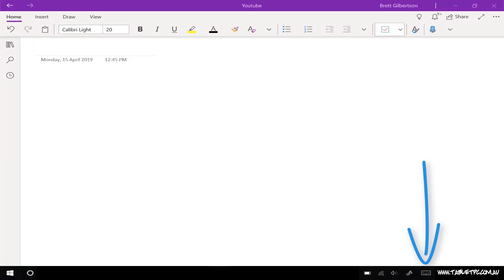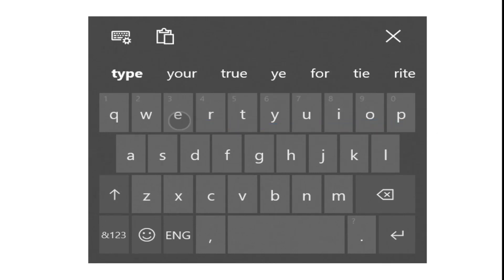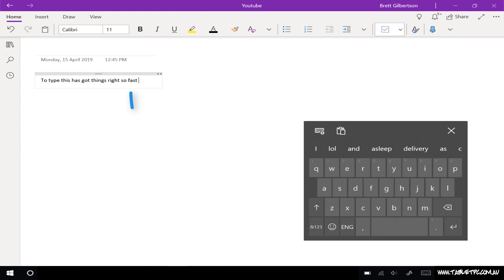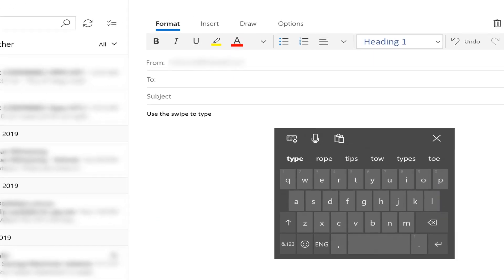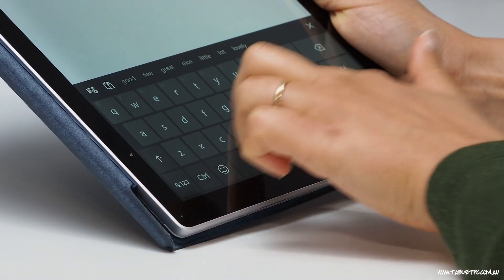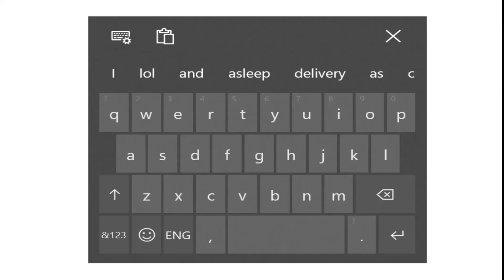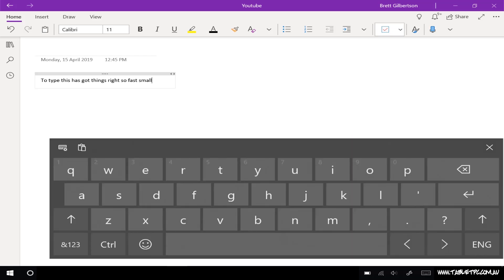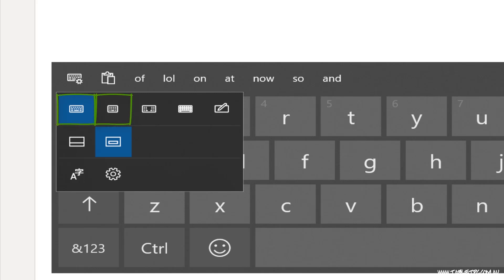Swiftkey for Windows 10: How to swipe type with Surface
Have you tried swipe typing on your Surface? Learn how this tool can have you working more fluidly on-the-go. The latest update to Windows 10 enabled swipe to type on the Australia keyboard too.